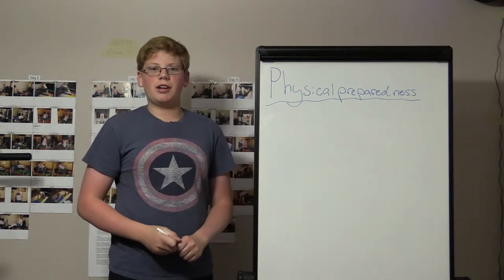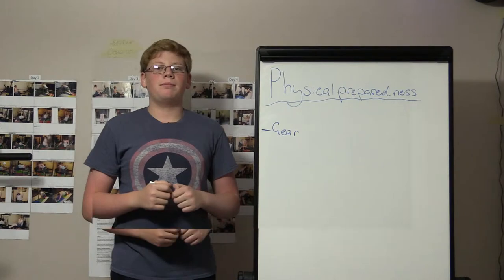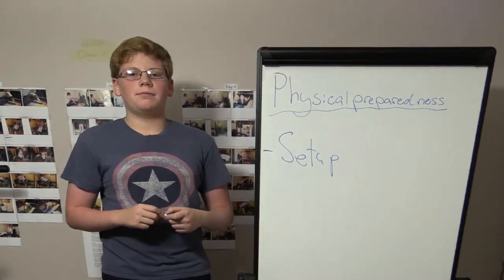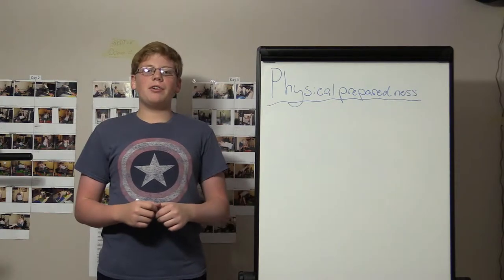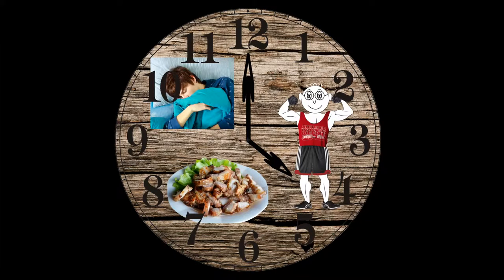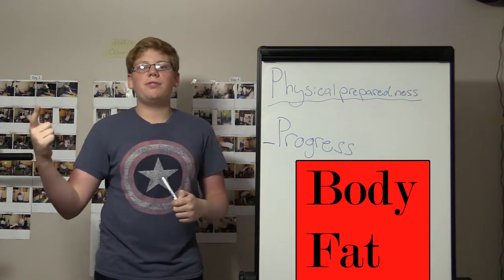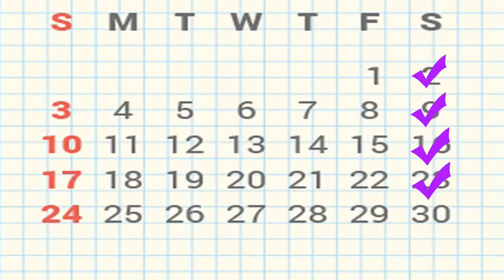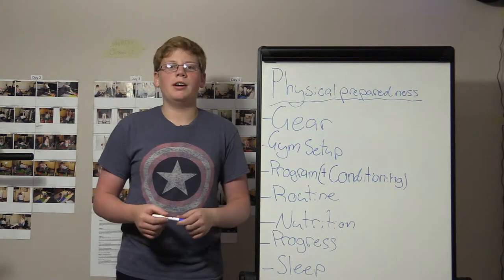JTJ - Physical preparedness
Physical Preparedness

Hey guys, today I will be talking about physical preparedness for bodybuilding.
First you need proper workout gear.  Short, shirt, and optional gloves, shoes and a water bottle.
Most importantly, you should feel comfortable and it should be safe for use in a gym environment.
Next, a proper gym setup.  Make sure your gym has all the equipment for your bodybuilding plan.
The third thing you need is a program.
The different types of exercises, the number of reps, the number of sets, for each day.
Depending on the shape you’re in you program might have to include a conditioning phase.
This is to get you ready for weight training.
A very important thing is that you are going to have to start following a routine in relation to eating, sleeping and workout.
Nutrition:  Proteins, fats, carbs and calories, you’re going to have to count them.
Monitoring and recording progress.
Body weight, body fat and skinfold Measurements.  You’re gonna have to measure on a weekly basis.
This last one might be a surprise to you…Sleep.
You have to get at least eight to nine hours of sleep each day, because that’s when your muscles grow.
That wraps up physical preparedness for bodybuilding.
I hope you find these tips helpful.  Until next time.
Background Music Information:
Picture/Photo Credits

Athletic people designed by Freepik.com Measuring Tape by Jean Scheijen / Freepik Food Pyramid By alvarocabrera / Freepik Tick by photl Freepik.comdesigned by Freepik.com Weight Training Icon Stock Photo Photo by holohololand. Tired Man Stock Photo Photo by graur codrin.  FreeDigitalPhotos.net Grilled Pork Stock Photo Photo by rakratchada torsap.  FreeDigitalPhotos.net Red Graph Shows Profit Line Stock Photo Photo by Stuart Miles.  FreeDigitalPhotos.net Fresh Slices Of Raw Beef Stock Photo
Photo by Mister GC.  FreeDigitalPhotos.net Stick Of Butter, Cut, Isolated On White Stock Photo Photo by SOMMAI. FreeDigitalPhotos.net Brown Bread Loaf Stock Photo Photo by Serge Bertasius Photography. FreeDigitalPhotos.net Gold Scales Of Justice Stock Photo Photo by Kittisak.  FreeDigitalPhotos.net Wooden Block With Faq Text Stock Photo Photo by Stuart Miles.  FreeDigitalPhotos.net Public Rest Room Sign Stock Photo Photo by Keattikorn.  FreeDigitalPhotos.net Beef Steak Stock Photo Photo by rakratchada torsap.  FreeDigitalPhotos.net Stop Hand Stock Photo Photo by Salvatore Vuono. FreeDigitalPhotos.net Man Lifting Weights Stock Photo Photo by jesadaphorn FreeDigitalPhotos.net Young Man Doing Heavy Weight Exercise In Gym Stock Photo Photo by nenetus FreeDigitalPhotos.net Newsboy Newspaper Delivery Retro Stock Photo Photo by vectorolie FreeDigitalPhotos.net